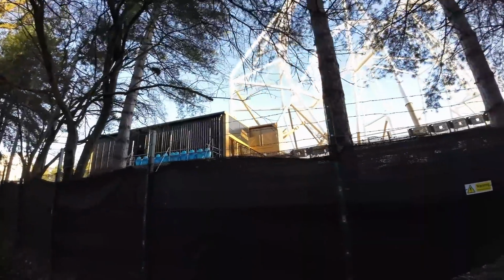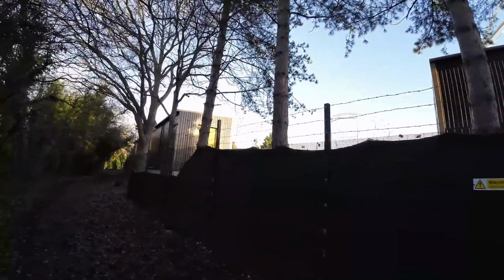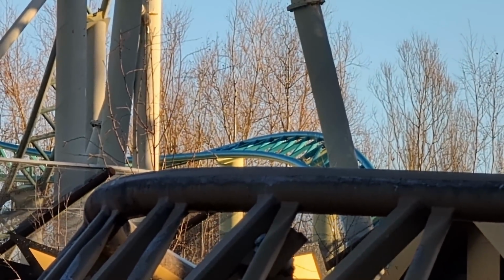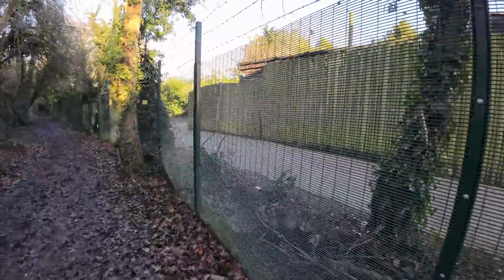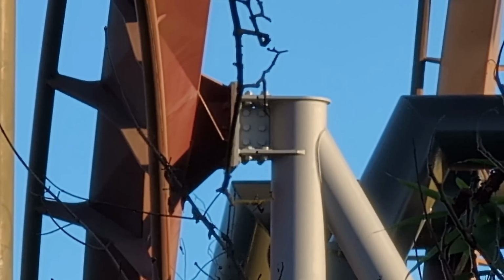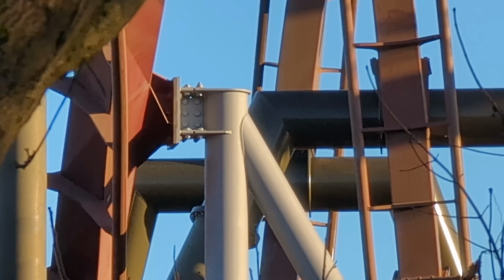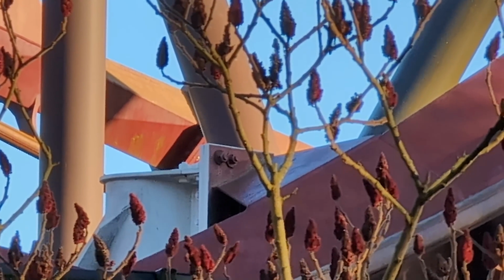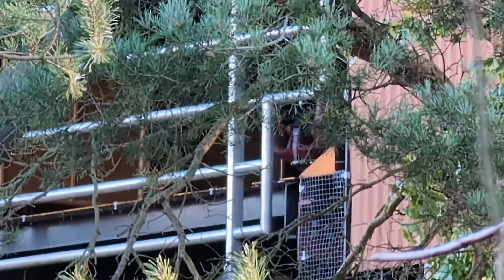Thorpe Park Close Season update January 2025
For the first time in 2025 we head down to Thorpe Park to see what is going on!

Whilst we are a week or so away from the removal of Slammer, we can see acess areas to Hyperia and clean up access for Slammer to make its escape is now complete.

Lots of work is on going on Nemesis Inferno as it gets ready for the 2025 season, with this, is Colossus still getting painted?

Want more from us? Our new membership scheme is live. Along with custom badges and emojis, you also get access to our member only community posts, with polls and information on where we are and what vlogs to expect next on the channel. With this, also come post credit roll shout outs at the end of every video with EXCLUSIVE videos for members with videos from the archive, not on the channel mixed with new content.